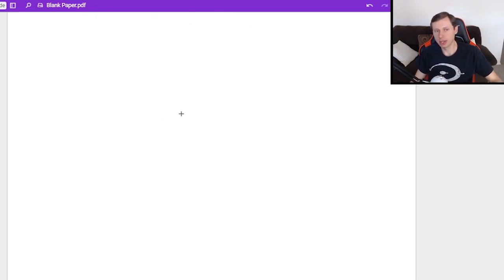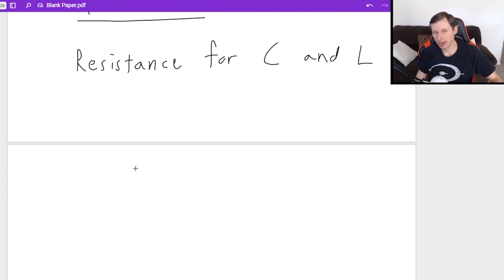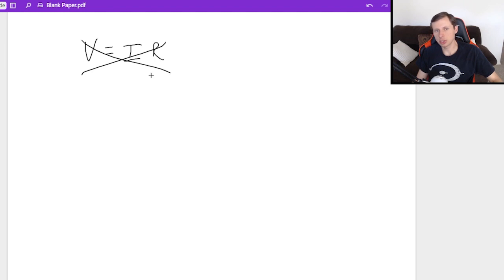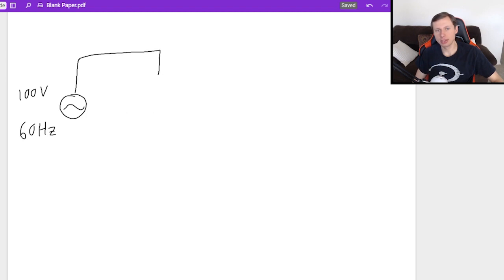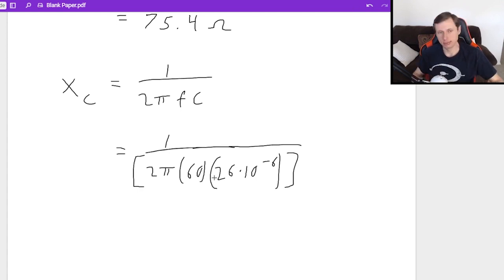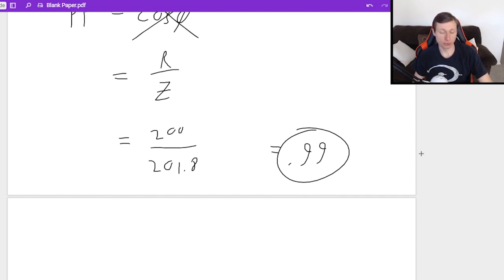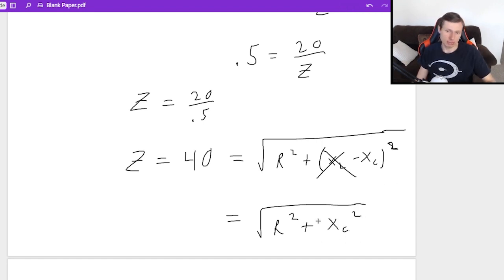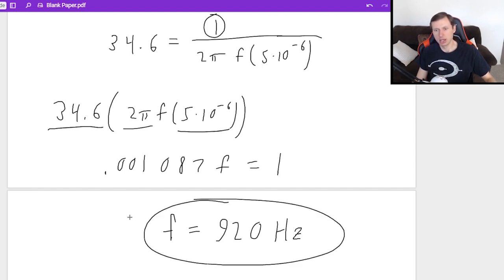Intro to AC Circuits (with Practice Problems)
In this video, I explain the basics of AC circuits, power factor, impedance, reactance, inductors, and capacitors.